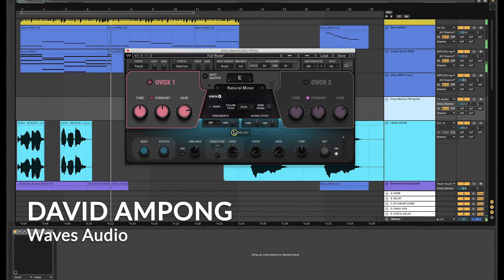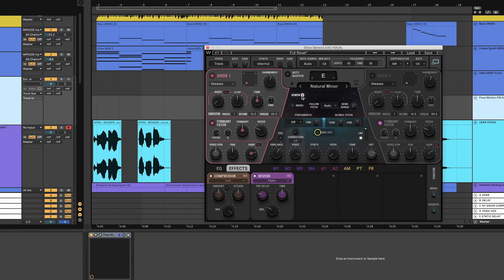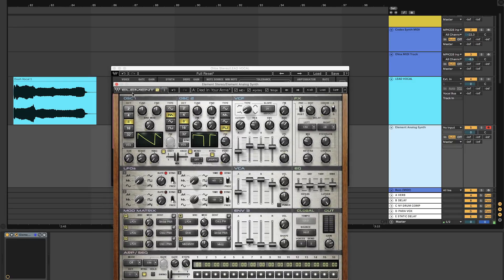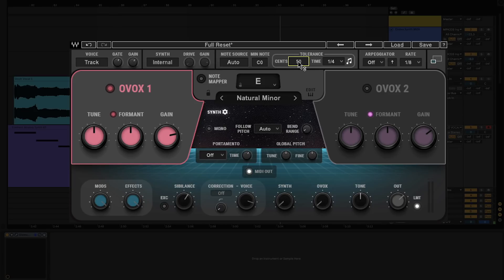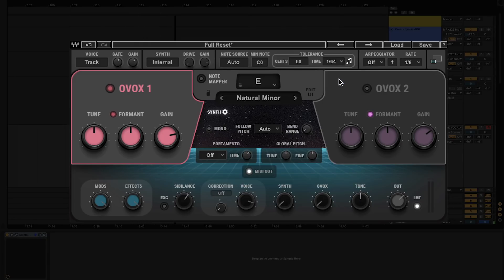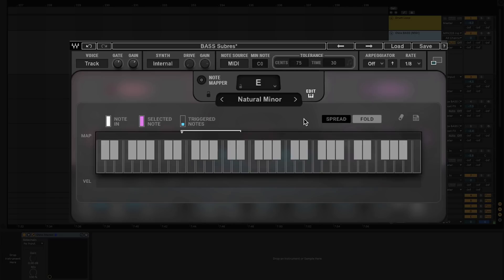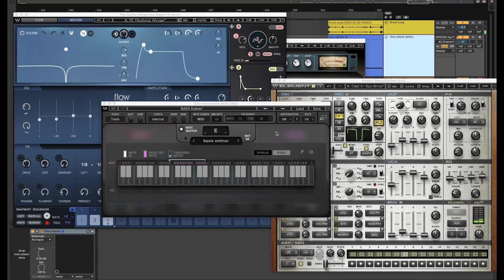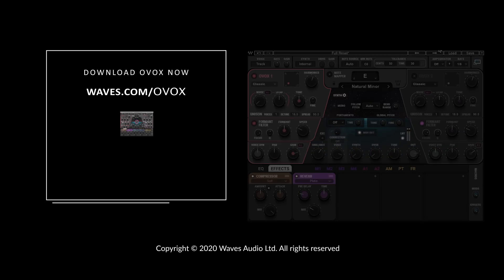Build Songs from Your Voice: Waves OVox MIDI Out Feature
Get ideas for your songs and build chords with your voice with OVox’s new MIDI Out feature, for generating pitch to MIDI notes from vocals. Learn how to control any other virtual instrument via OVox.

Learn how to convert voice to MIDI with OVox in your specific DAW

Learn how to set up and control the Waves OVox with MIDI and use it on instruments in various DAWs